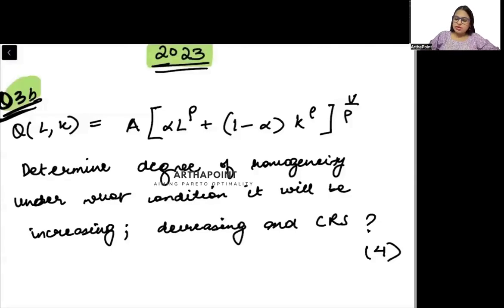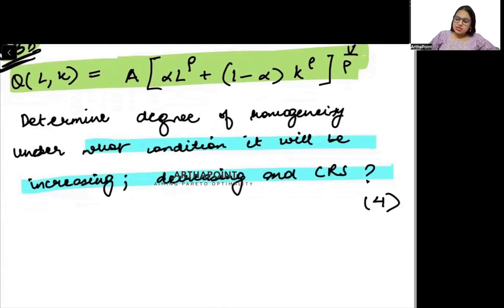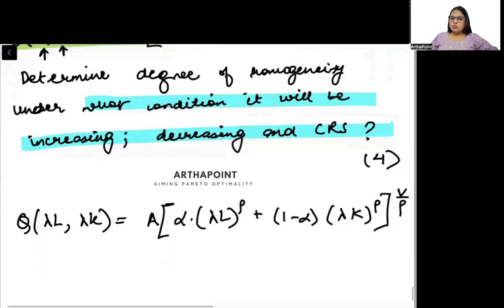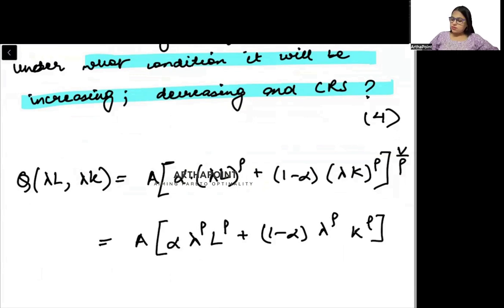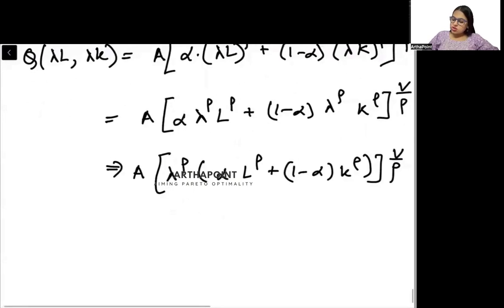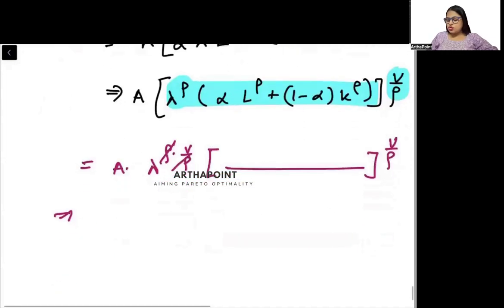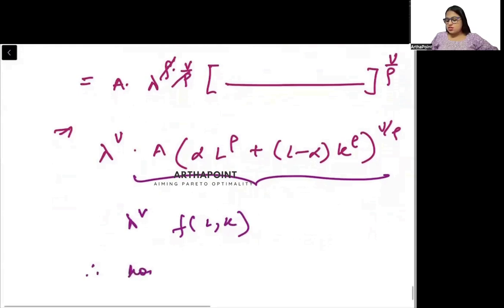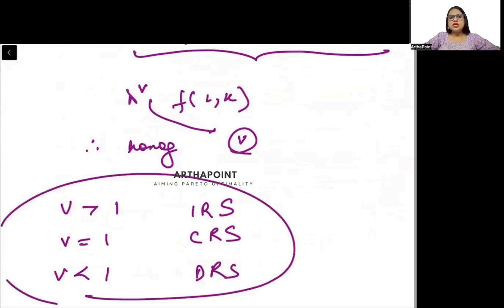Q3B | 2023 MME Past Year Questions | MME Sem 2 Past Year Questions | MME PYQs Solutions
In this lecture, we will discuss 2023 question of Intermediate MME, Sem 2. This is useful for Delhi University Students pursuing Eco(H)